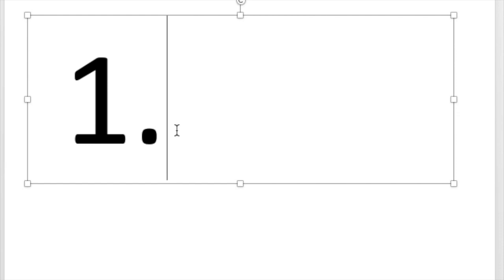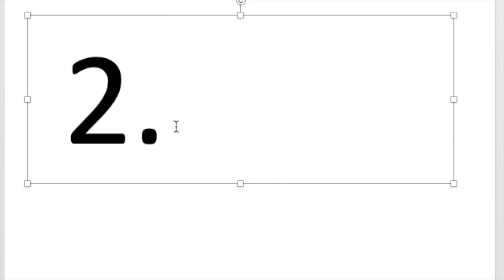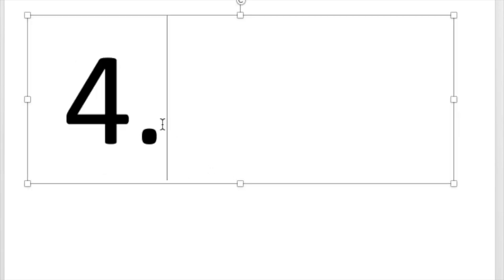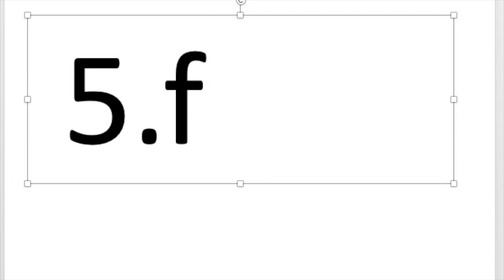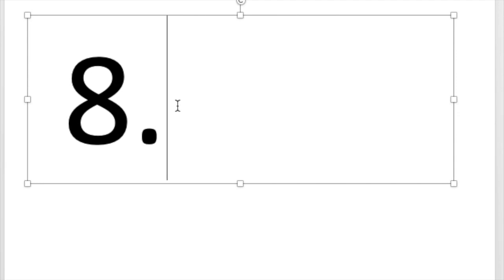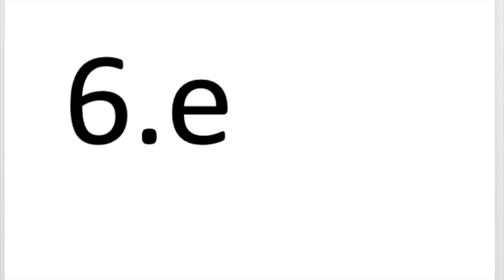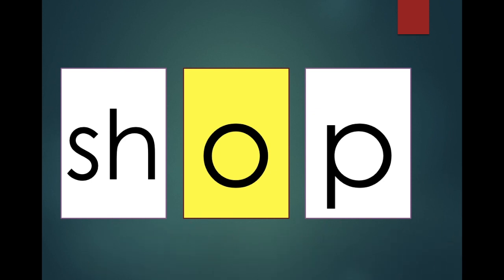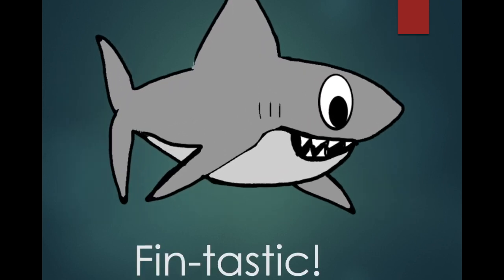Three part drill 6